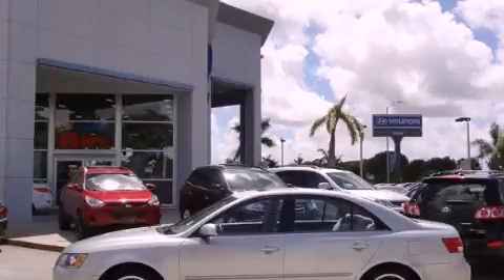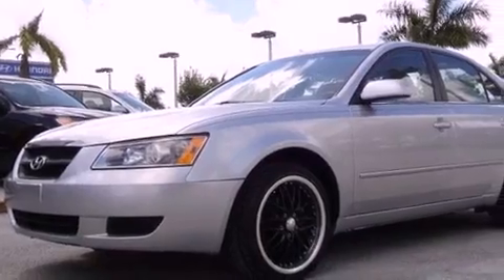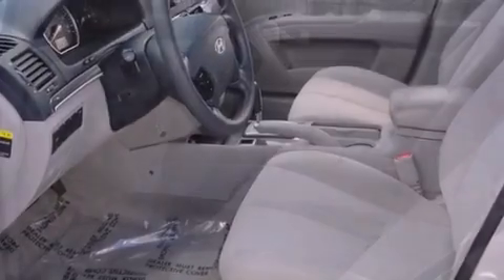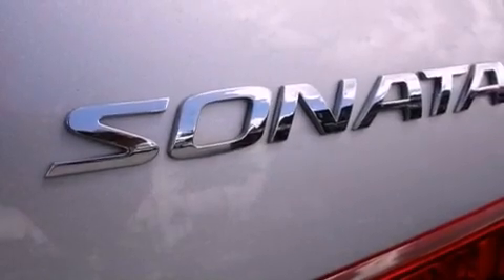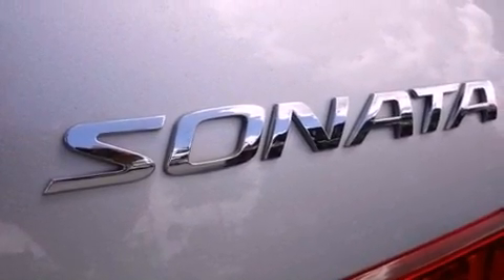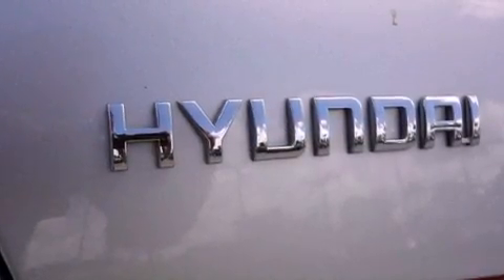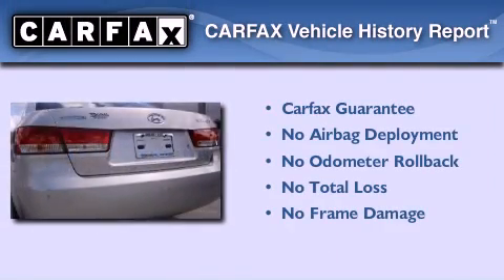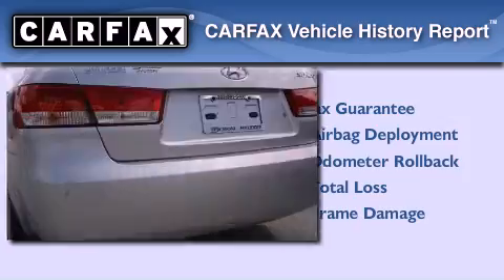Pre-Owned 2008 Hyundai Sonata Miami FL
Year : 2008
 Make : Hyundai
 Model : Sonata
 Engine : dohc 16v cvvt i-4
 Trans . : automatic
 Exterior : silver
 Miles : 80,108
 Interior : silver

 Lehman Mazda